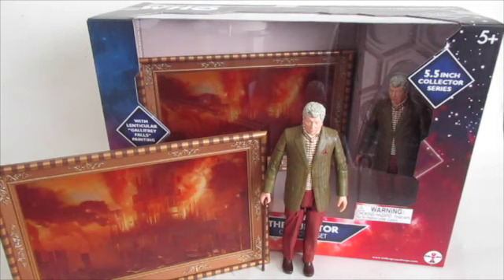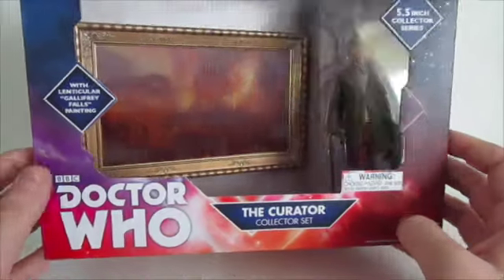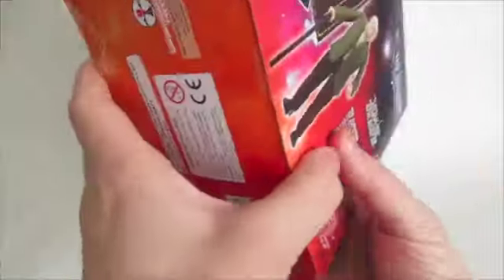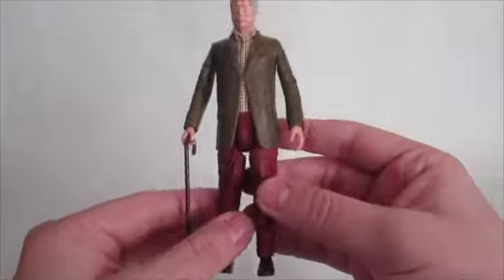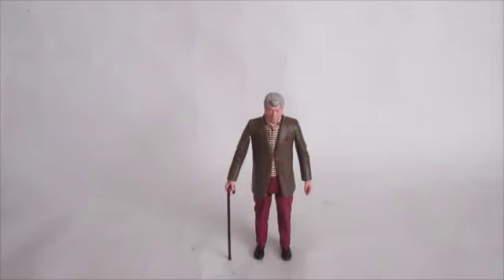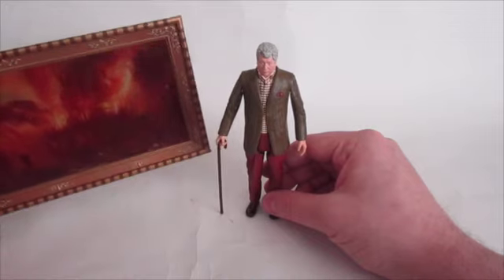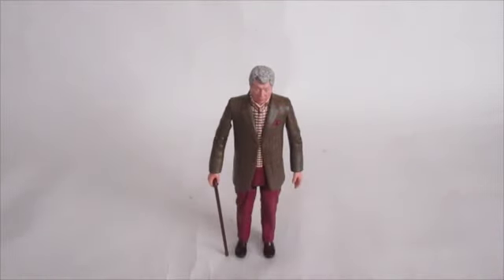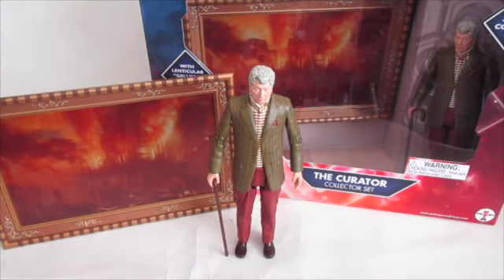Wot i Fink : 5" Curator Collectors Set Review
All the way from North America! I can bring you an advanced review of the soon to be released in the UK 5" Curator Figure!

Any opinions given in these videos are my own, please respect my choice of opinion, even if you disagree. Any overly negative, abusive comments will be deleted.

Stay Updated

Legal Stuff